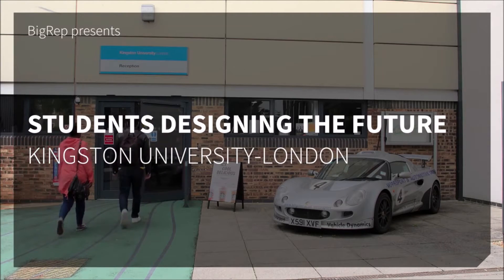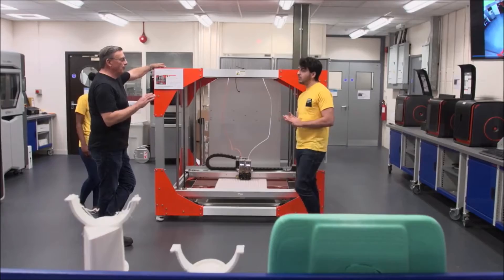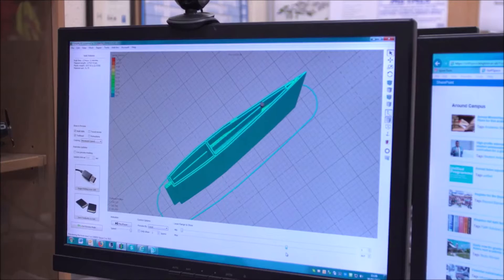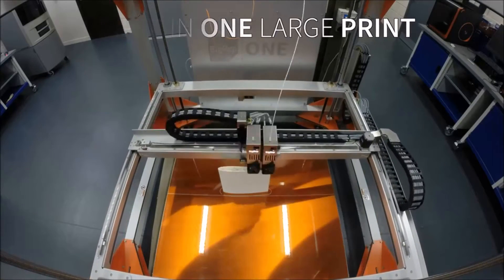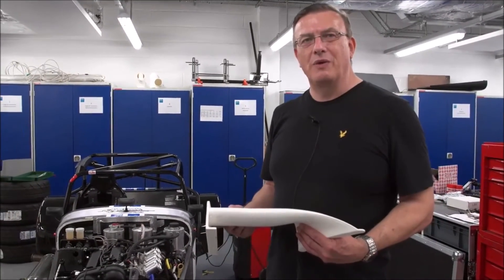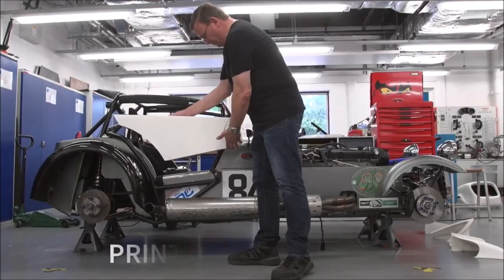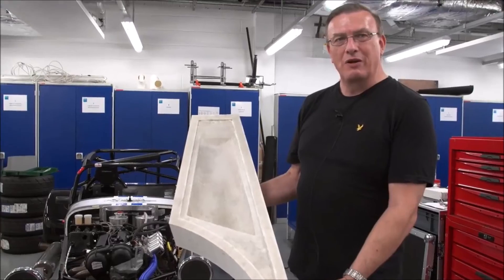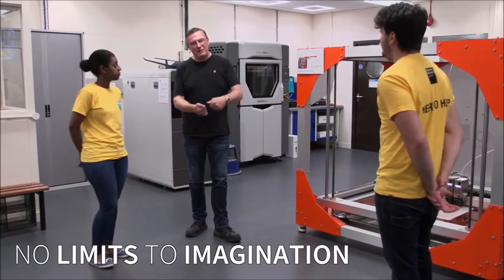Kingston University Students Utilizing the BigRep ONE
Kingston University gives students the possibility to bring their design ideas to life with the BigRep ONE 3D printer. The University printed a left hand front wing mold to be used in creating a carbon fiber door for their Caterham racing car.

The prototypes then can be aerodynamically tested in a wind tunnel to determine the best designs in terms of performance.